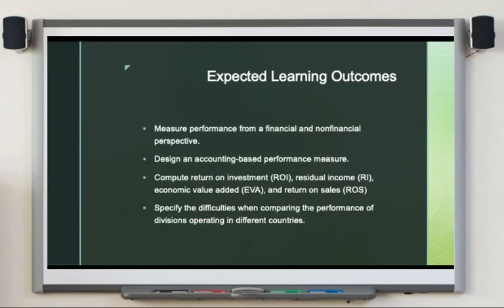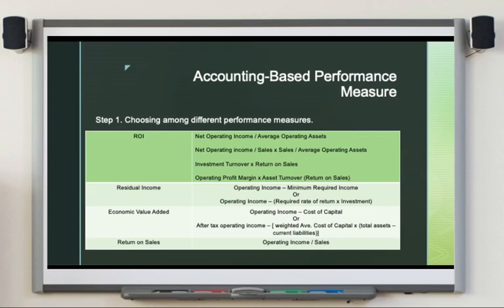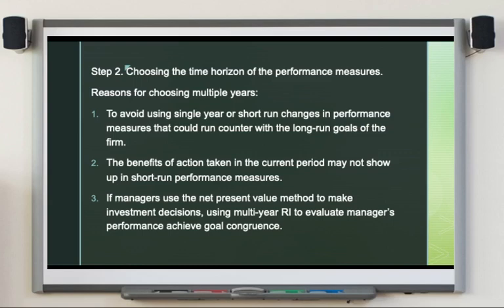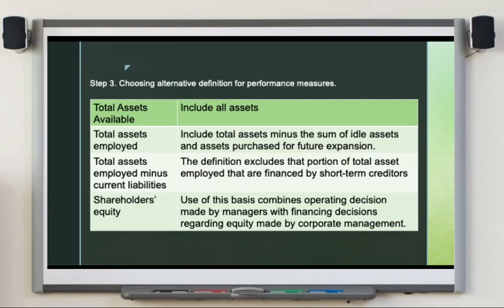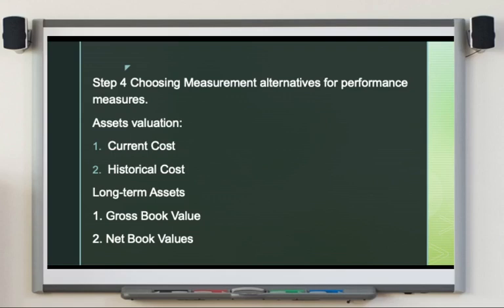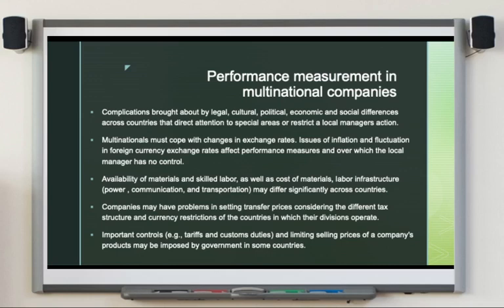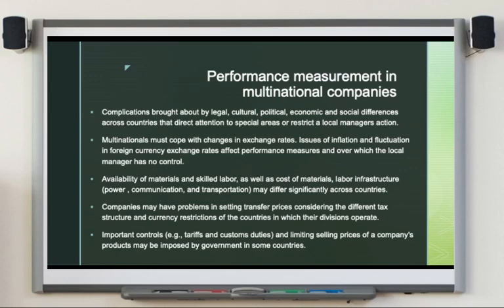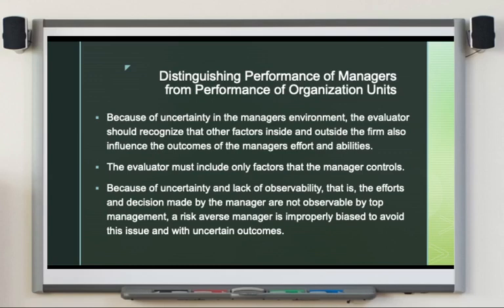Financial and Non Financial Performance